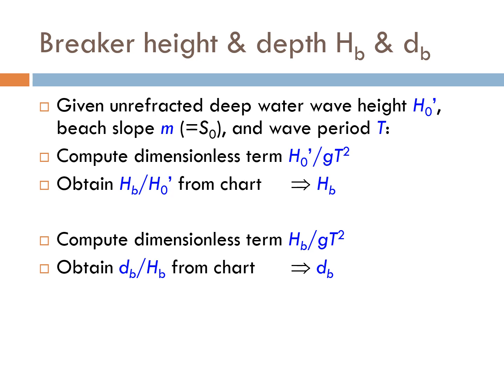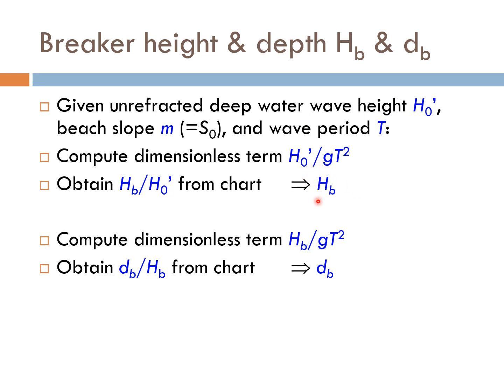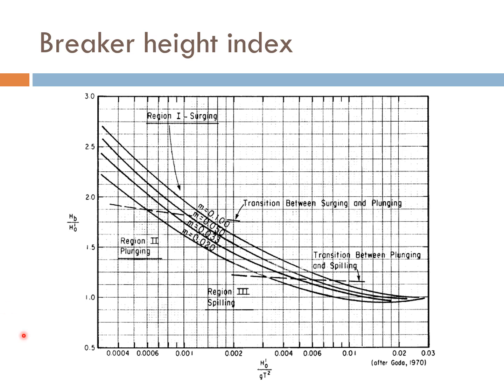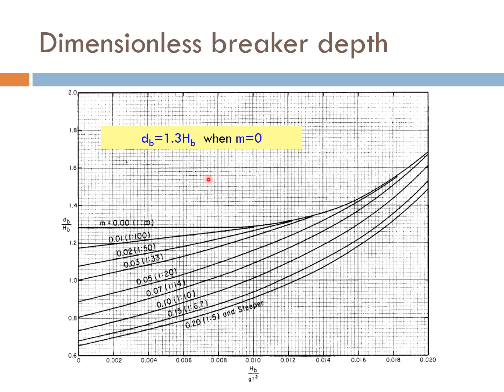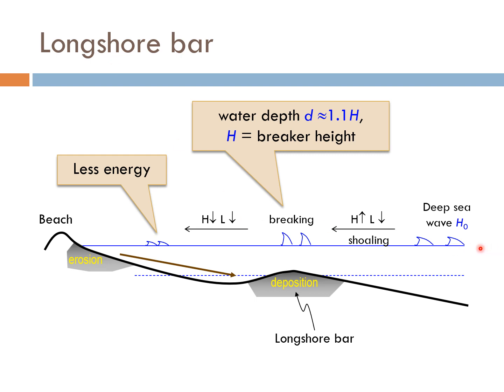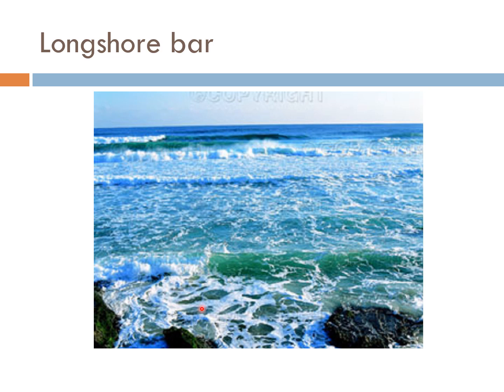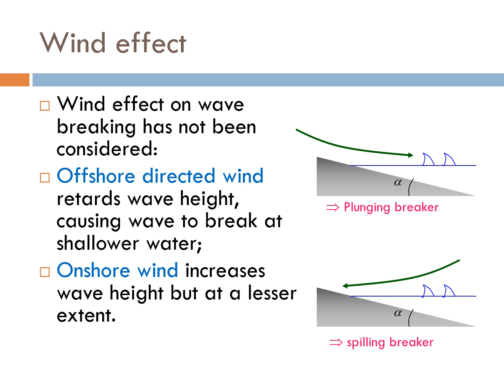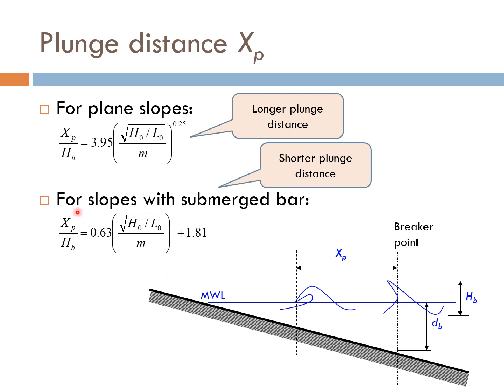BREAKER HEIGHT AND DEPTH